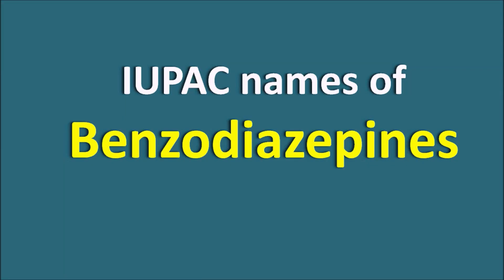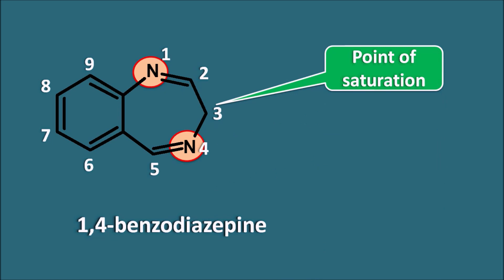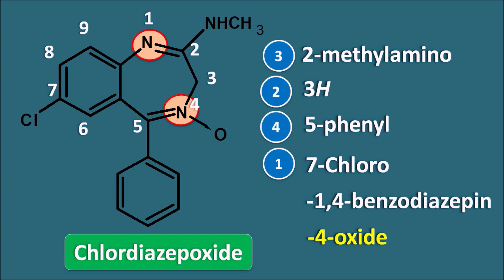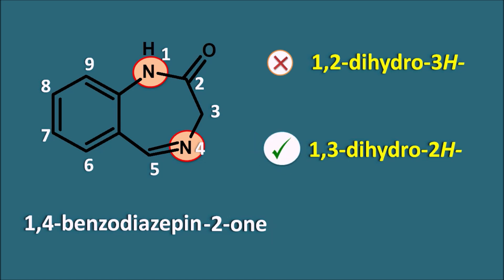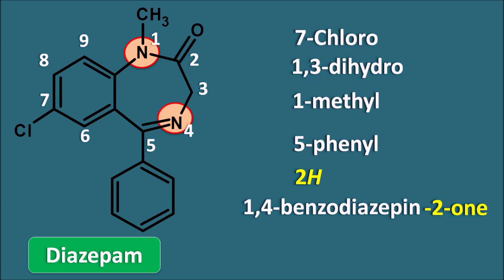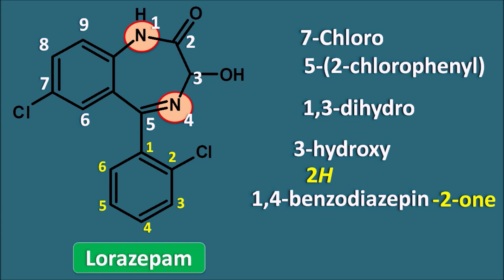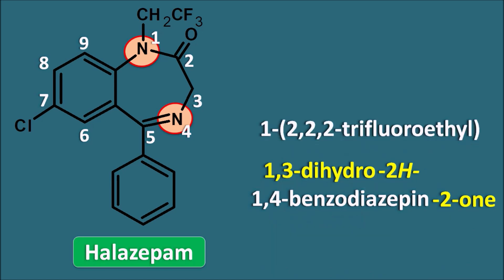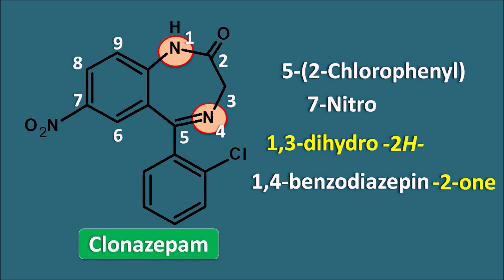IUPAC names of Benzodiazepines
Writing IUPAC name of benzodiazepines is easy yet logical where we can apply different rules to provide the correct name according to structural changes. Here in this video, we will how easily we can write IUPAC names for benzodiazepines.